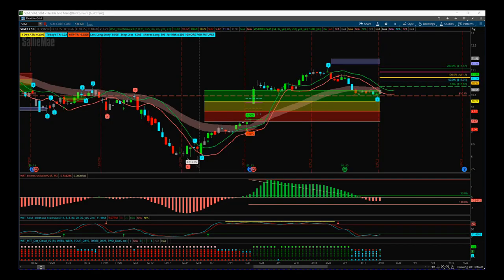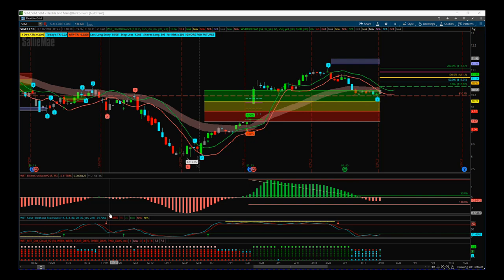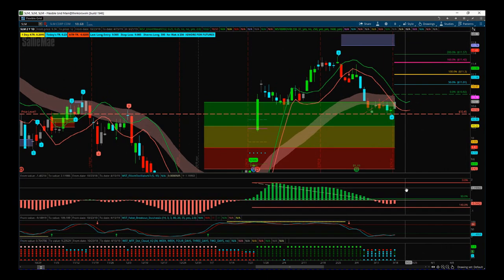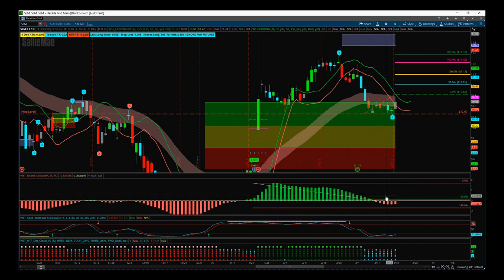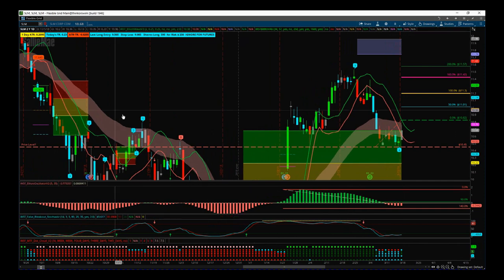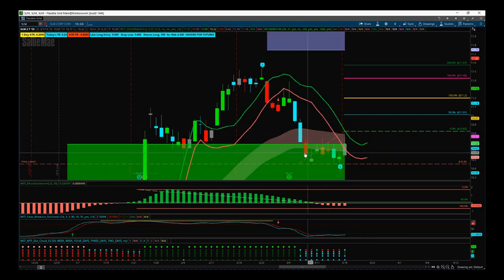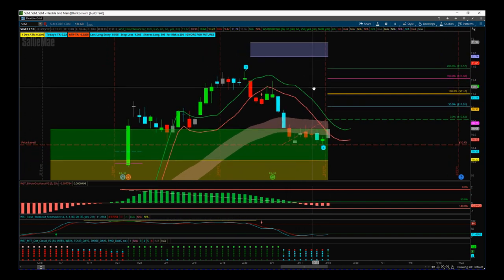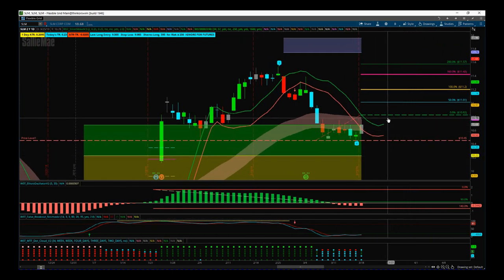TradeTheFifth Stocks Signals Video for potential Long Swing Trade on SLM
Watch the Stocks Swing Trading Setup video for a potential long trade on SLM using the Elliott Wave Indicator Suite

Stocks signals video for Tuesday the 19th of
March I'm gonna look at SLM on the
daily timeframe today this is appearing
basically basically every way so now
stock signals memberships and my swing
trading membership membership signals
membership it's got a great looking
potential trade here and it's a good
example of our core training strategy
really so I wanted to set that up using
our Elliott Wave indicator Street for
the thinkorswim trading platform also
available for ninja trader tradestation
and multicharts and very soon for mt4
platforms so let's have a quick look at
Esalen chart overall we have had a
previous bearish move and now we're
moving away from there with a nice
bullish move it's not spectacular it's
quite a cheap stock this but we've had
this new wave free high and then we've
pulled back on the way for and that's
what we're really interested in right
now let's just zoom in a little bit here
so we can have a look at that so
importantly our stock signals membership
and our core trading strategy some of
them only a few of the basics that are
here that filter these potential trades
so first of all is that we've had a
pullback against the main trend which
has happened we've found support in our
green probability zone part of our
indicator suite that seems we found
support started to move away there
yesterday so that's good that green zone
represents an 85 percent probability
it's going to go on and make a new wave
5 high if the support level holds in
there the next at the performance of the
way for the 535 oscillator has found and
crowned within ninety to one hundred and
forty percent here this first of the two
soft-top sub charts there was really
really good the next is the stochastic
the stock up stick has the false
breakout dots in yellow here on in the
over board zone denoting a really strong
bullish trend when we pull back against
there
crossover in the oversold zone the
likelihood is it wants to go back to
that main bullish trend I've also got
our black box breakout indicator on
there with a multiple time frame doctor
I just want to concentrate really on
this core trading strategy right now and
just a few of the things that we look at
here so entry is important but when we
look at entry we've got to look at we've
got to look left to previous so in pivot
points or resistance levels this wave
five in this way for here we can see our
entry at ten eighty two is above both of
those rejections okay so these are big
points in which the markets have said no
it's enough it's time to go back down
again so we're entering above those
decision points which is really good but
our entry strategy also relies on our
six ball moving average high which is
primarily a wave indicator sweet so we
need to be outside of that for the
today's Bob's issue were trading equal
swing trading this off the daily
timeframe so 1082 again is outside of
that it's above our EMA clout pod of our
black box breakout indicator there and
more importantly is outside of this
range that seems to have formed at this
wave for low at this support level so we
are looking for increased volume and
push up through 1082 for our potential
law on SLM the stop-loss is just below
the way for at 10:45 and our automated
target zone here is around about in the
middle of there 1185 so the risk to
reward here is probably one to two point
five you see 200% there at 11:57 so
we've got a great risk reward even to
the previous eyes on the wave three were
around about one to two there on the
risk reward so far such a great reward
very very simple setup this is just one
of I think nearly 30 potential audible
orders that I put in on our stock swing
trading membership today it's come from
our stock signals membership and I've
used our alia wave indicator suite to
set it up just to confirm this pullback
with our automated probability zones
target zones and our tools to measure
that behavior that way for for that
potential high probability fifth wave
move
okay so that's it for today potential
long swing trade on SL M on the daily
timeframe entry got to go through 1082
and then we're good to go
have a great trading day to speech all
tomorrow